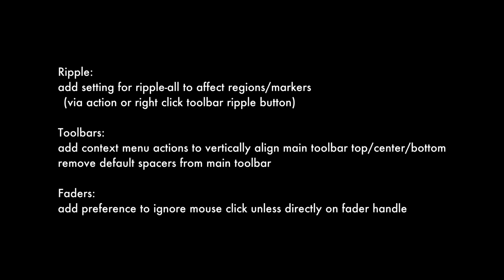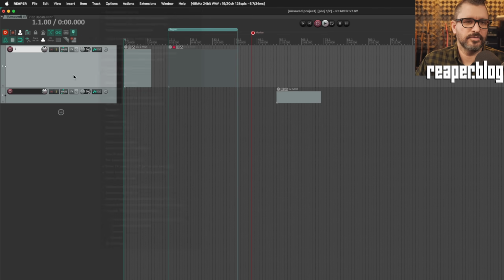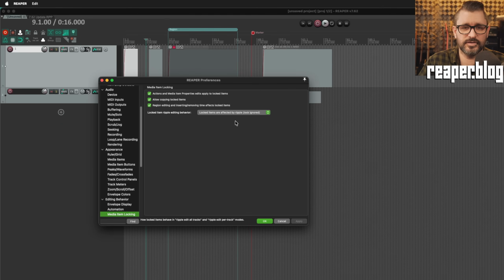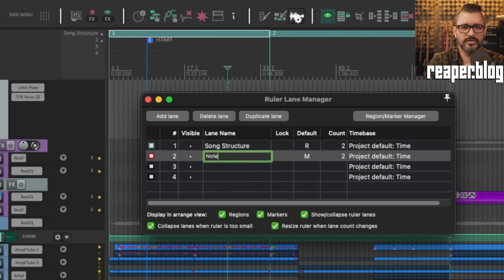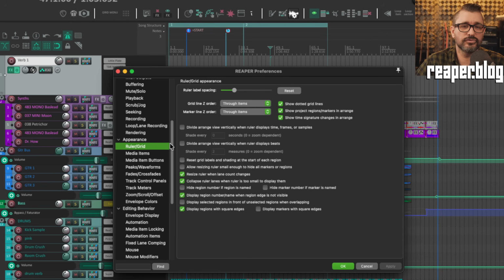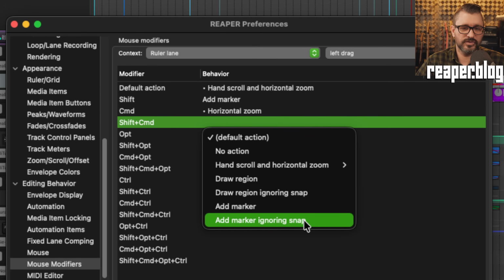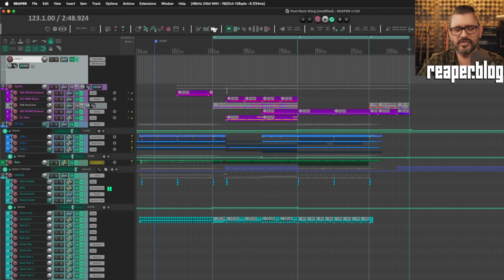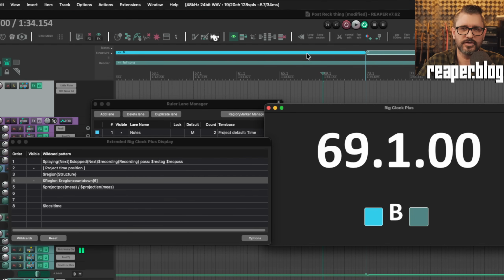What's New in REAPER v7.62 - HUGE Ruler, Regions, and Markers overhaul!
The 7.62 update brings a ton of changes to item locking, and overhauls the region and marker lanes above the ruler with an insane amount of thoughtful additions.

00:00 - =START
00:25 - Misc: Ripple - Toolbars - Faders
02:55 - Locking
08:41 - Ruler overhaul
10:31 - Ruler Lane Manager
12:58 - Mouse Modifiers
14:48 - Ruler/Grid Preferences
16:52 - Ruler lane timebase
17:49 - More mouse modifiers
19:11 - Picking lane when inserting/editing
19:33 - New ruler lane actions
20:55 - Region/Marker Manager changes
21:41 - Praise for the devs and community
22:32 - Wildcards
26:09 - Why this is great and use cases
28:33 - Send your feedback
29:15 - Outro